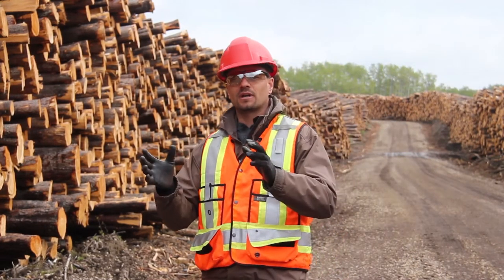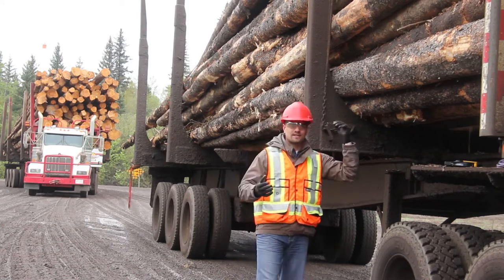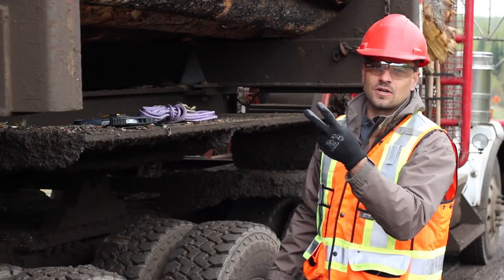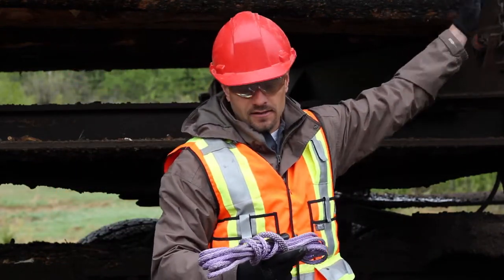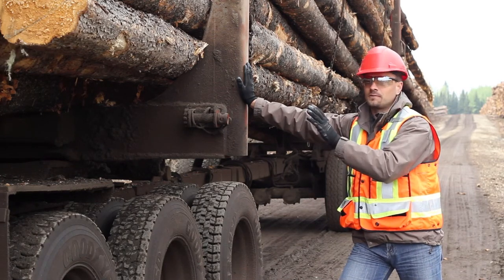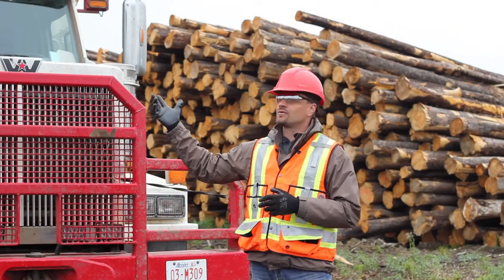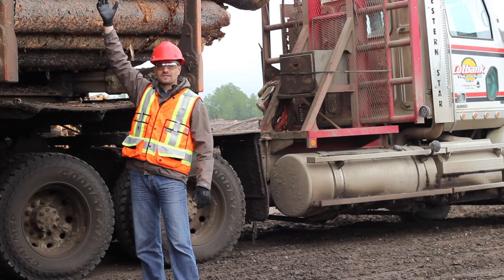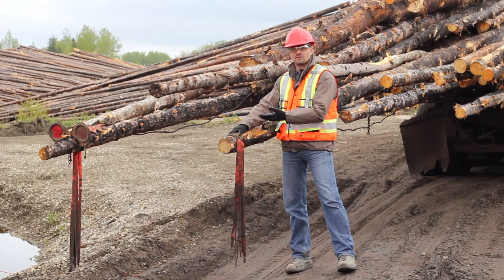Log Haul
Petrowest is an Alberta corporation involved in pre-drilling and post-completion energy services as well as industrial and civil infrastructure projects, gravel crushing and hauling for non-energy sector customers.

Petrowest's primary operations are based in northeastern British Columbia and northern Alberta.